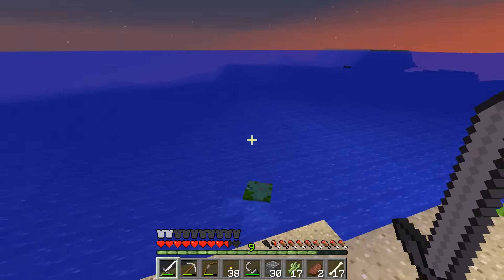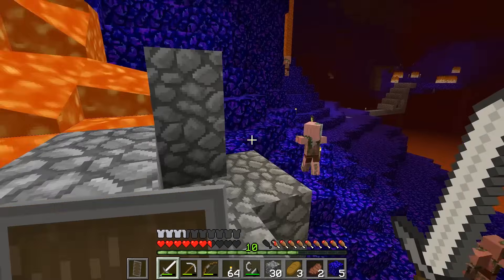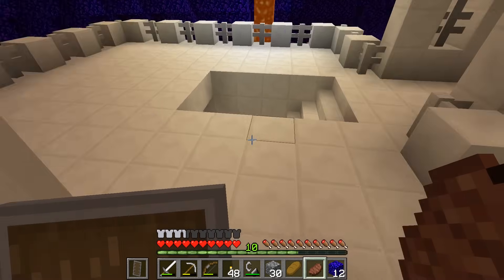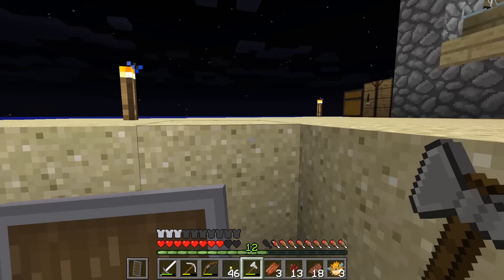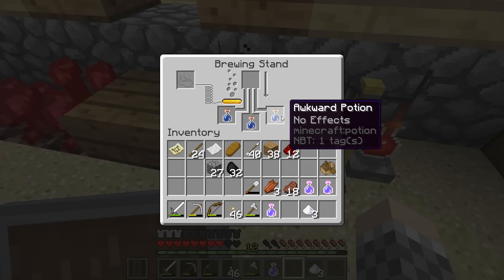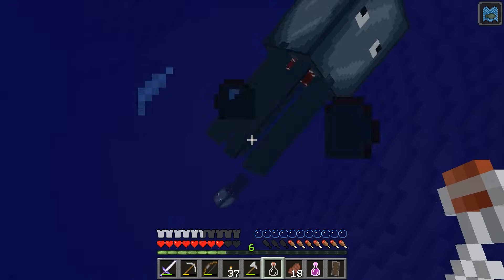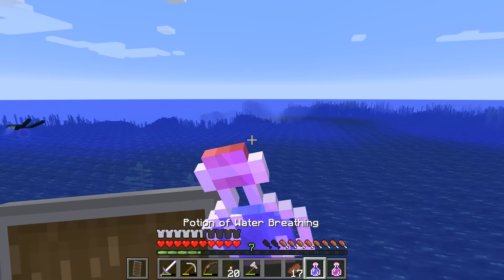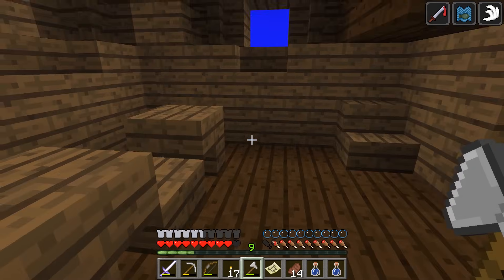Minecraft for Kids - Potions and Underwater Stuff! S2 E33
More Survival Island! We go underwater looking for ruins and shipwrecks!

We also brew a bunch of potions to take with us on the adventure!

Resource Pack: Vattics Faithful 32
Minecraft version 1.12
Buy Minecraft here: minecraft.net